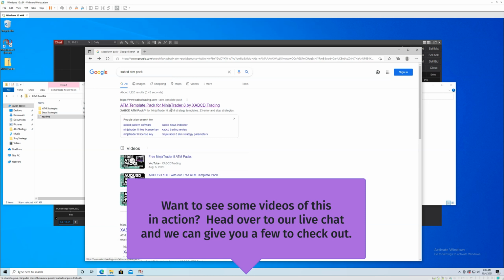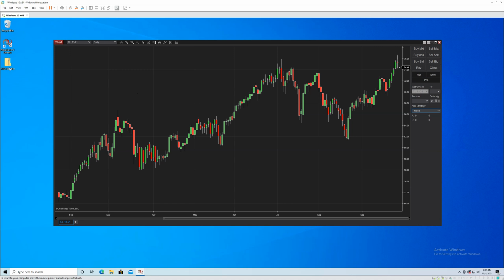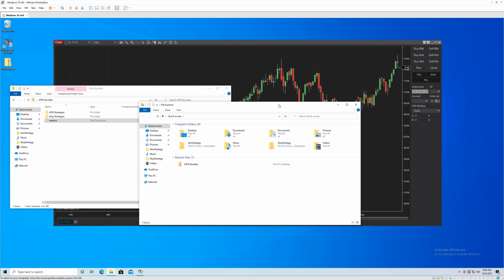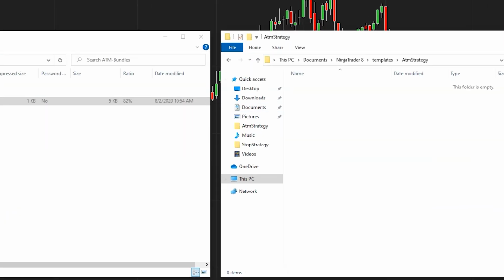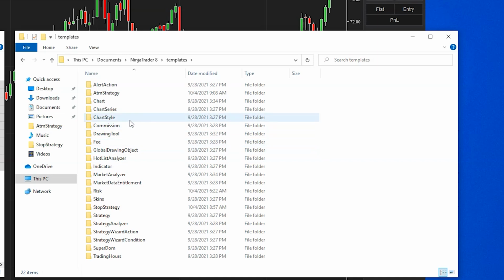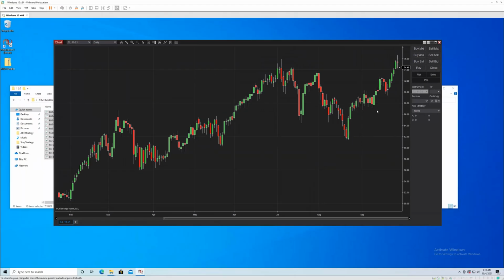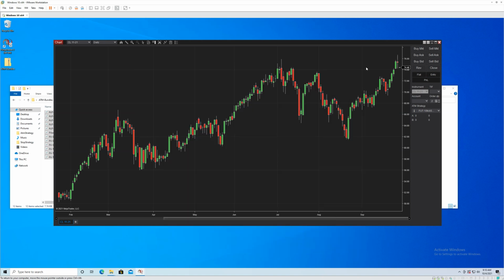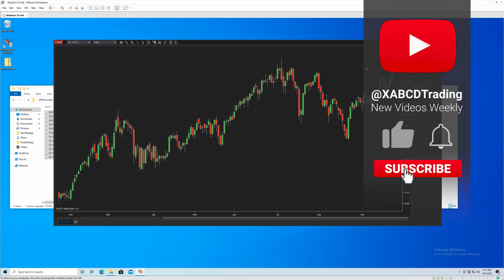Free ATM Pack for NinjaTrader 8 - Install Guide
Our ATM template pack is free and you can get it

With 3 new features and 94 new fixes, we explore what's important to know about the latest release of NinjaTrader 8.0.24.0